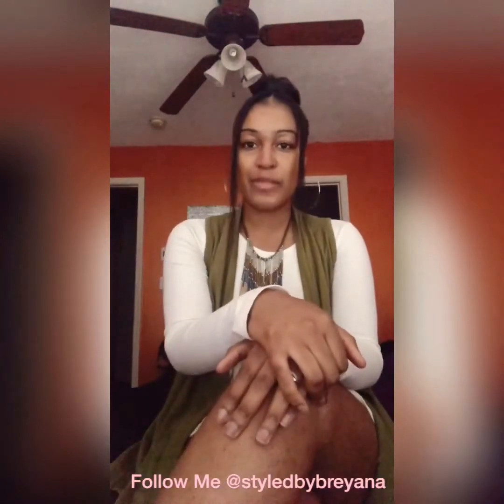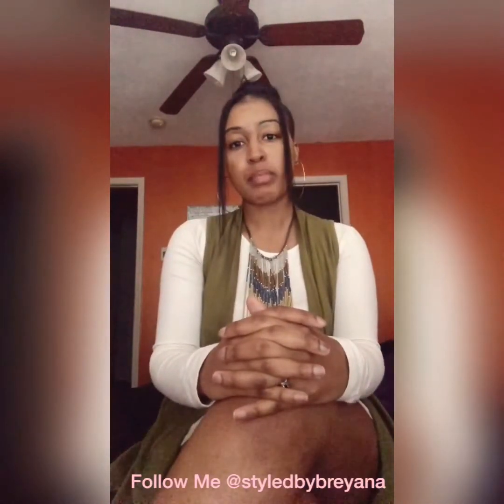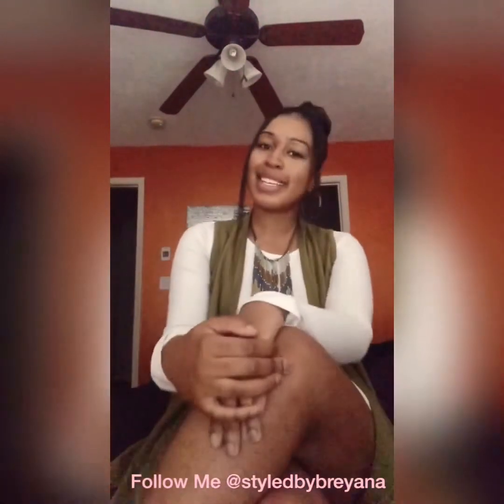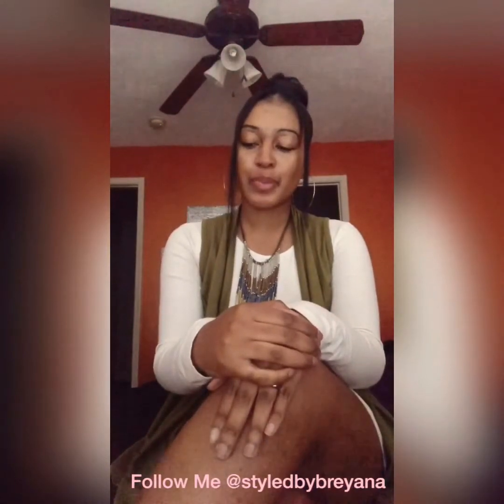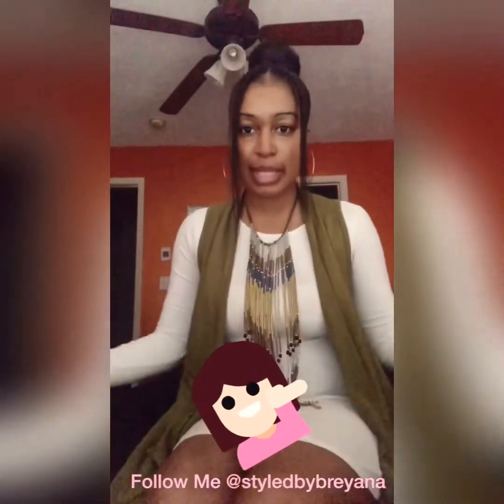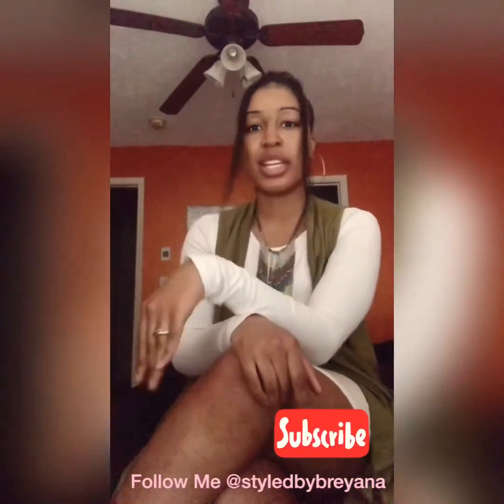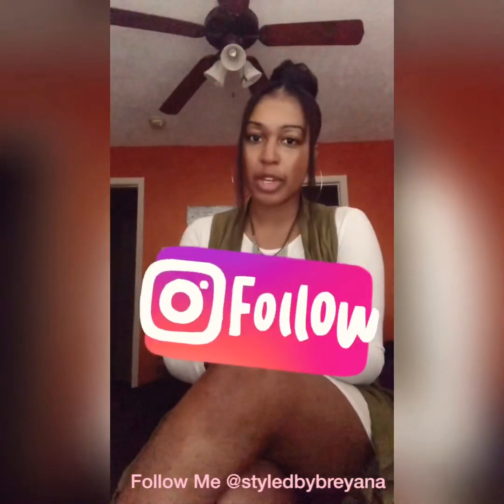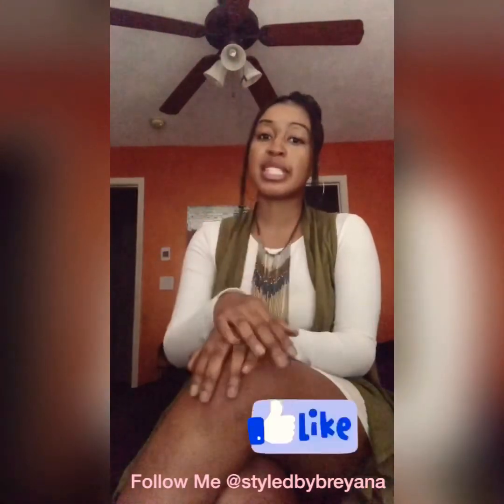Fashion Story time: My Thought Process Behind This Bohemian Styled Look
So the last time I made a video in this dress I created a look specifically designed for a social occasion. If you haven’t watched the video yet, go to my channel and click “How To Elegantly Style A Plain White Dress” (or watch it using this This time around I wanted to look cute, comfortable, and fashionable so I created laid back look. To be more specific, I went with one of my favorite styles...bohemian!!

In this video I explain my thought process on how I put the look together, what inspired me to choose this outfit combination, plus I show off the pieces I used for the final look (well I forgot to include my purse..so the almost final look).

If you like my weekly YouTube content and would like to receive additional fashion advice, I encourage you to become a member of my style community. We meet weekly via email and I always send them away with fashion & entrepreneurship tips and sometimes even discounts. Upon arriving to the site, fill out the information in the pop up box or by using the form located at the bottom of the home page. Once completed you will then be accepted into our fabulous and value based style community.